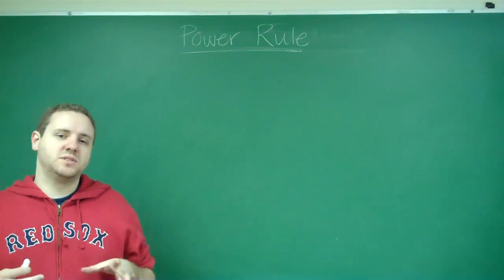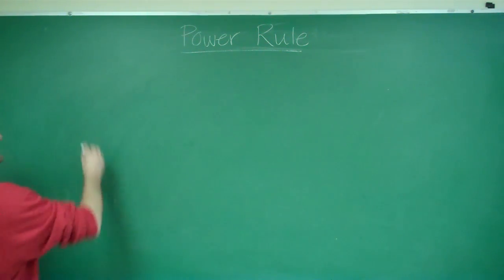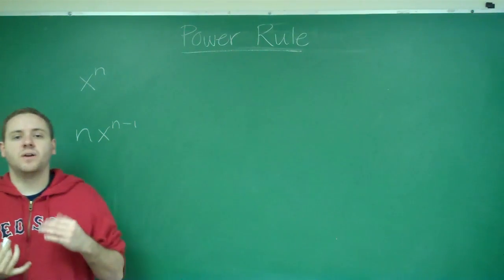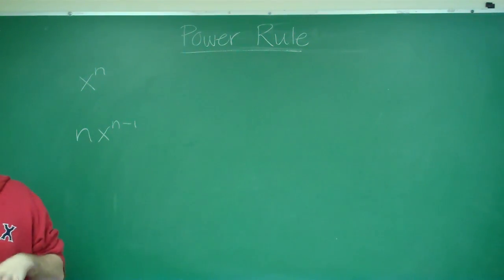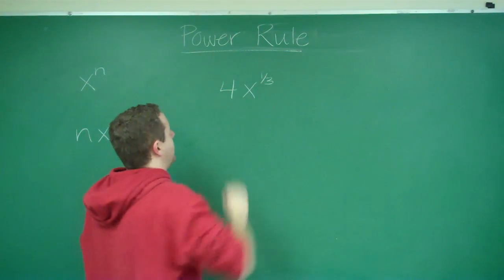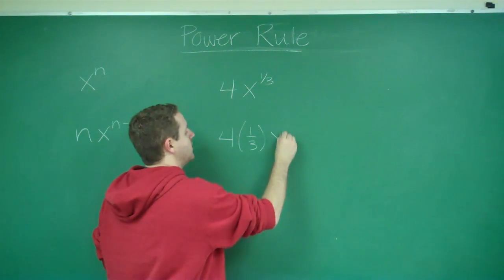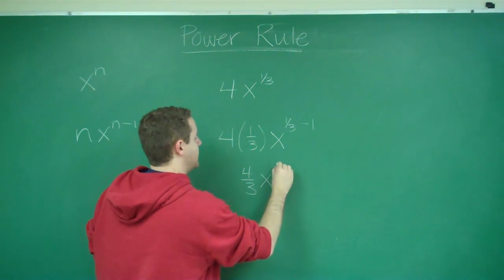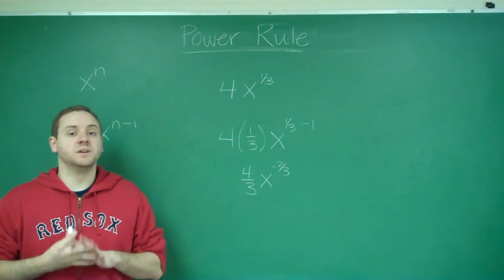Power Rule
Concept video